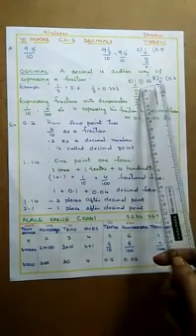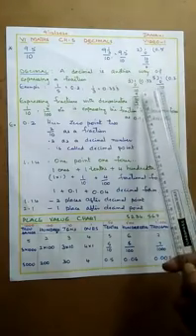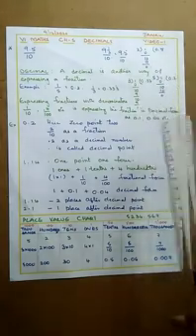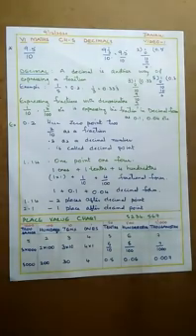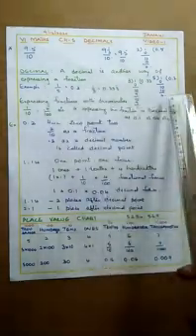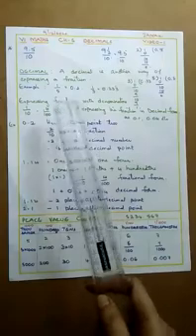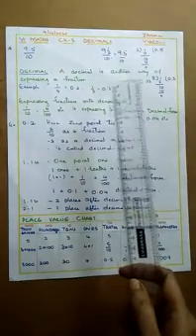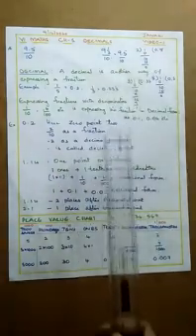09.12.2020 Class 06 Maths Chapter 05 Part 01 by Janaki Mam